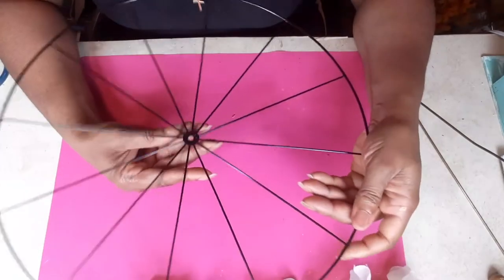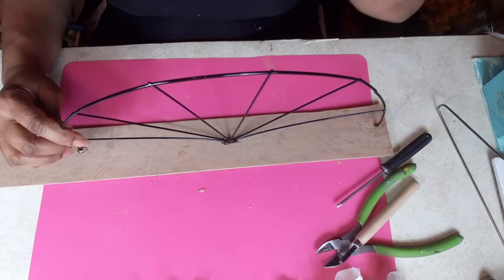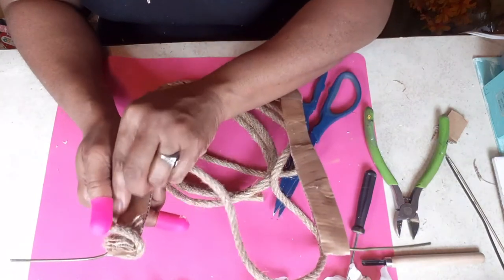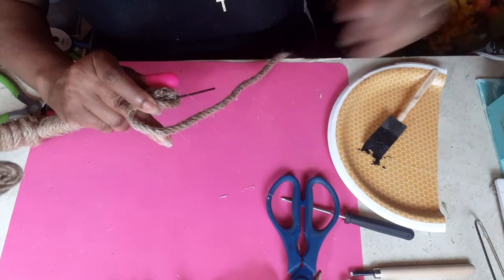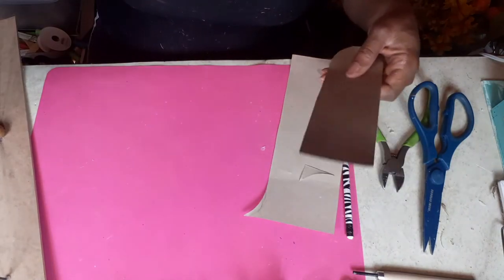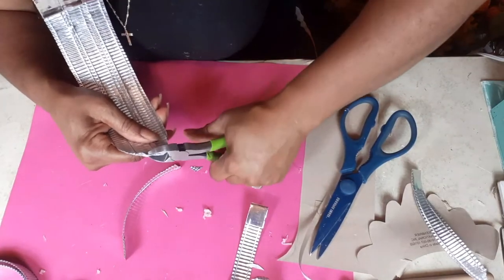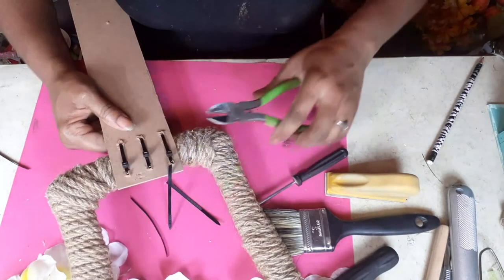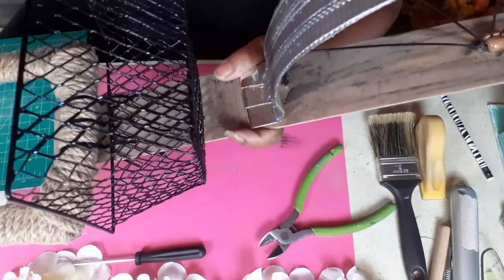Bicycle Wall Art DIY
Hello Cute N Crafty friends. Thank you for joining me for another easy and fun  DIY video. Today I will share with you how I make this amazing bicycle wall art. Now let's craft something beautiful!